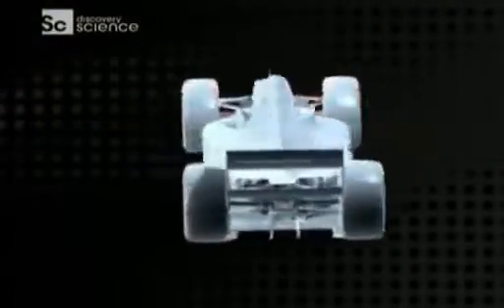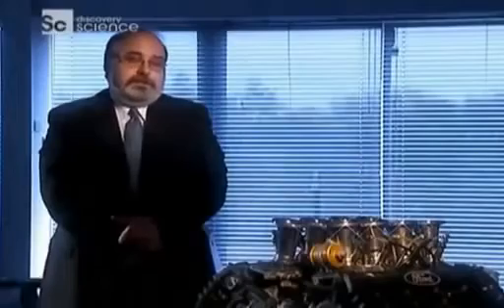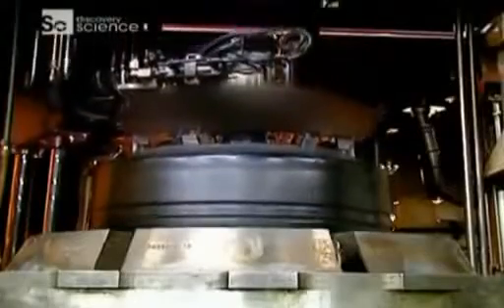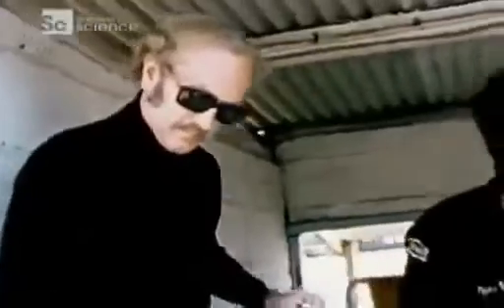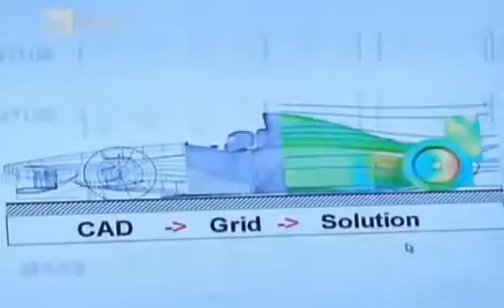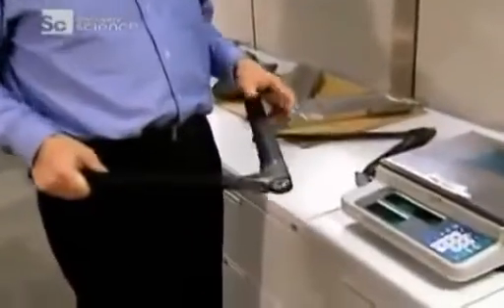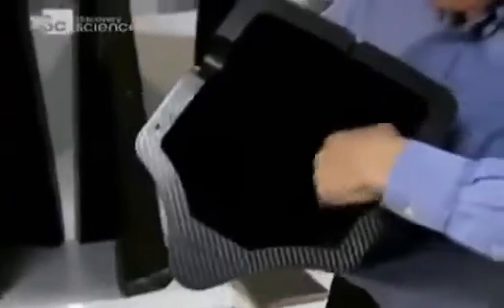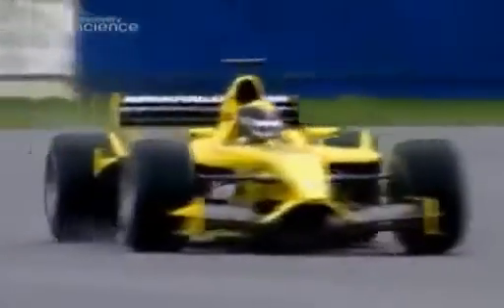How to Build The Ultimate Racing Car [Full Documentary]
Watch  Download Movies Legally:
Biggest secret of the internet:
Find the cheapest flights  hotels online:

car documentary,
car documentary national geographic,
car documentary long,
car documentary films,
car documentary bbc,
car documentary full,
national geographic documentary cars,
discovery channel documentary cars,
bbc documentary cars,
history channel documentary cars,
full documentary cars,
building the ultimate racing car,
building a race car,
building a race car chassis,
building a race engine,
how to build a racing car,
racing car build,
street racing car build